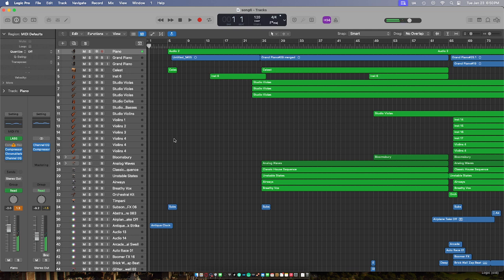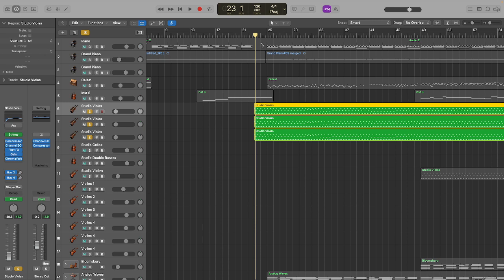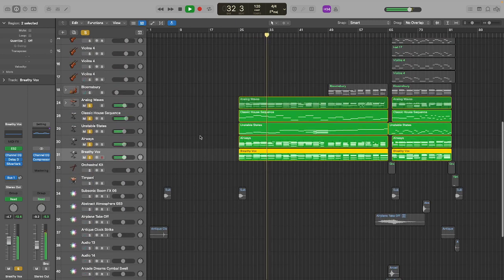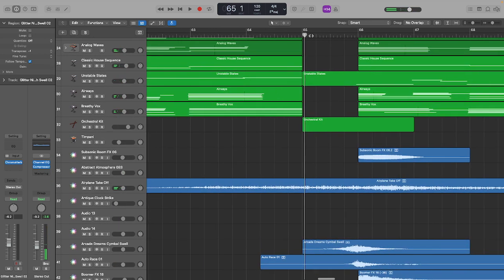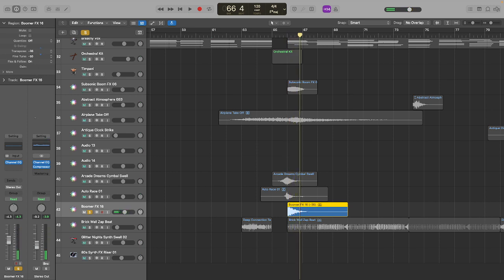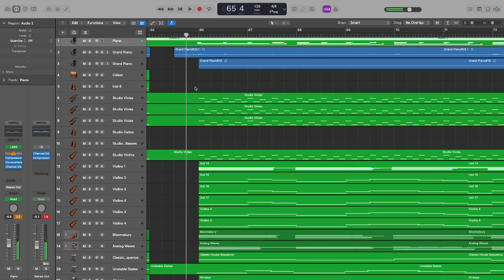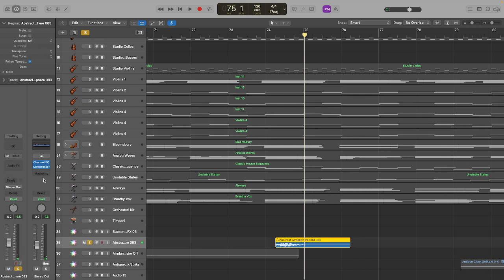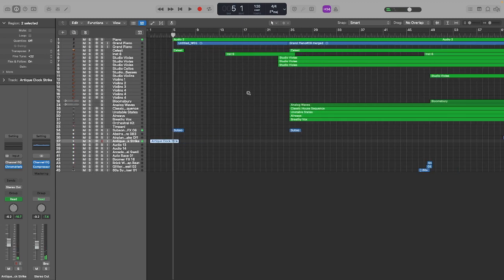Farewell, Tom Scott (Logic Breakdown)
I don't expect this to get many views.